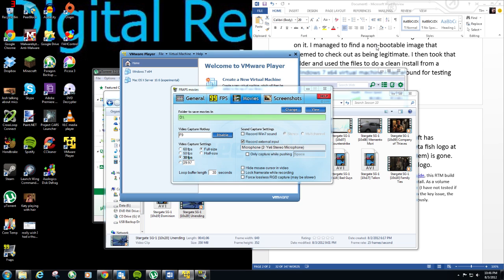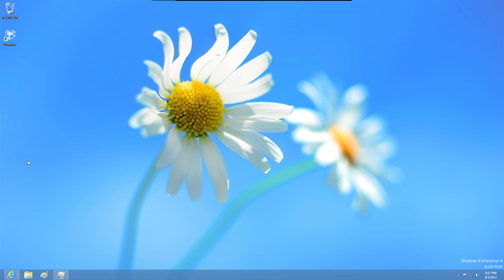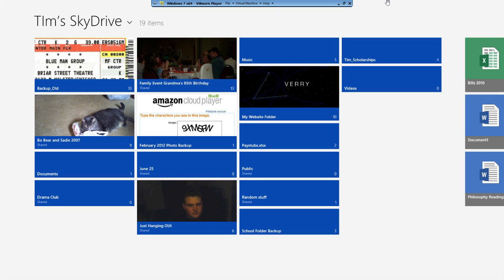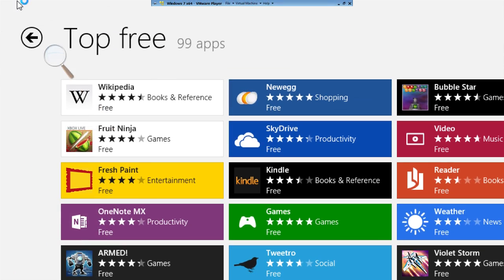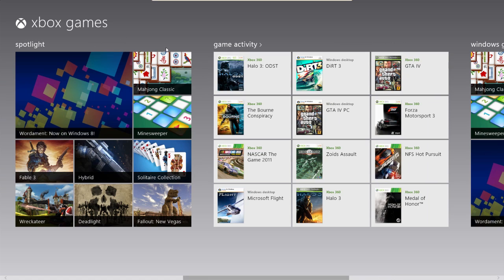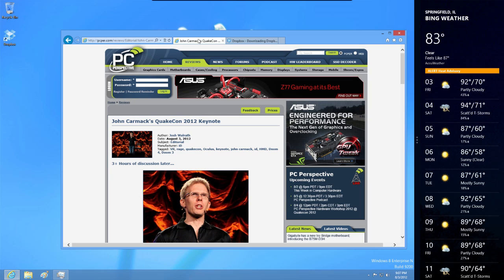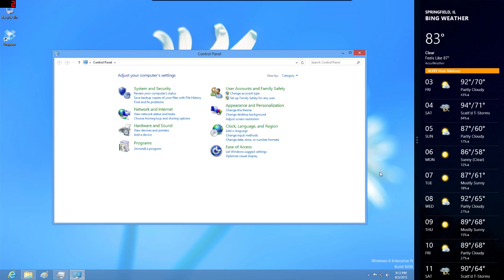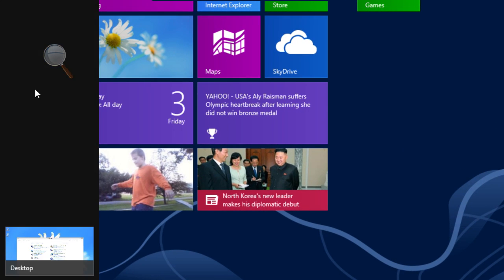Windows 8 RTM Enterprise N Edition Preview - First Impressions of Desktop and Modern UI changes